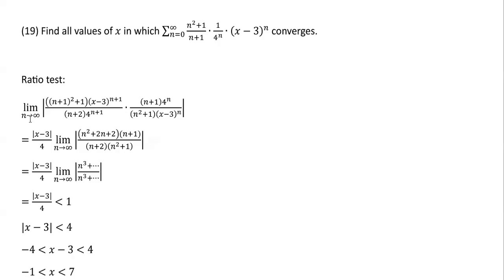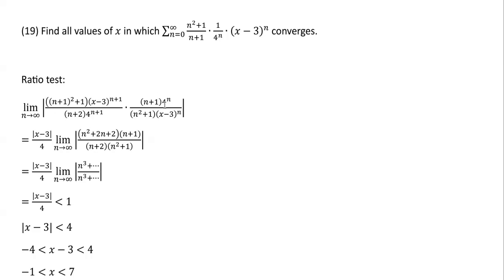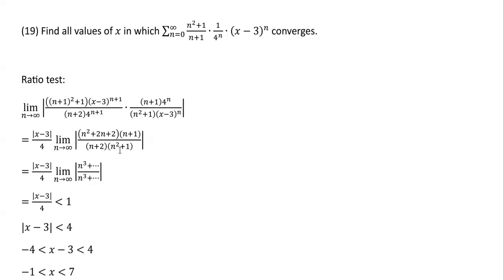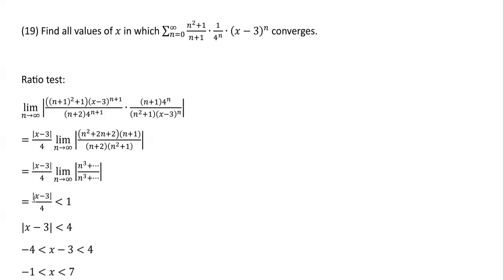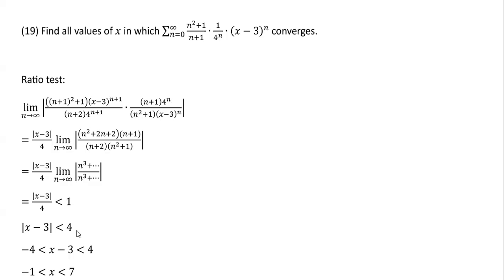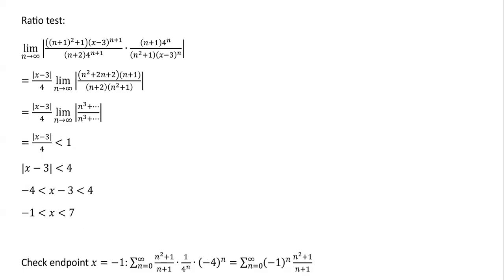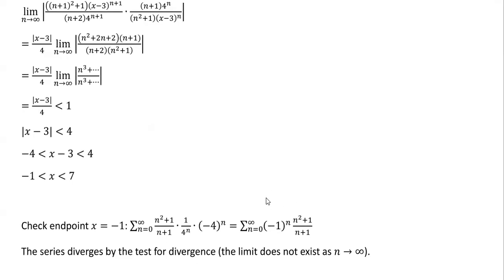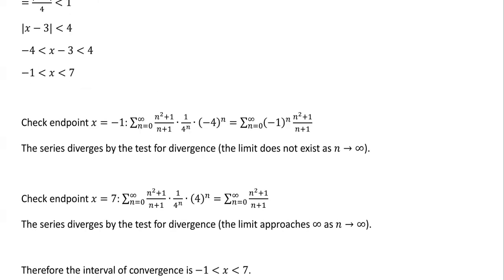Princeton Power Series #19 - Interval of convergence in which both endpoints diverge